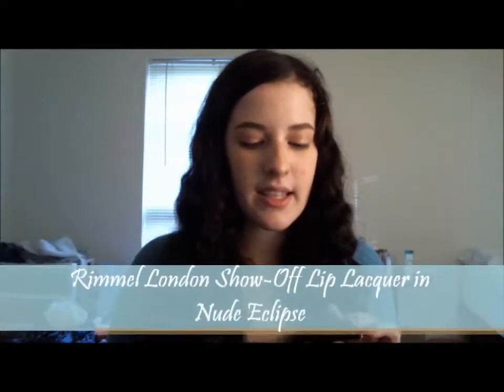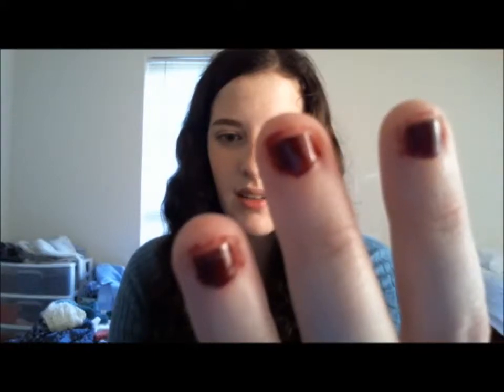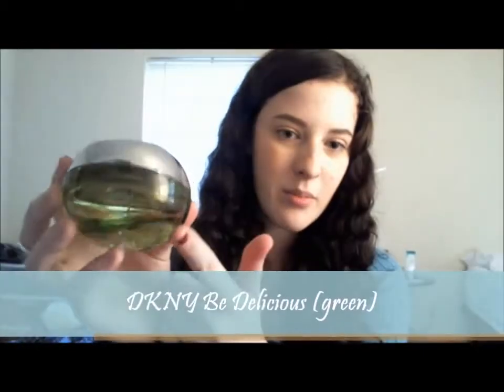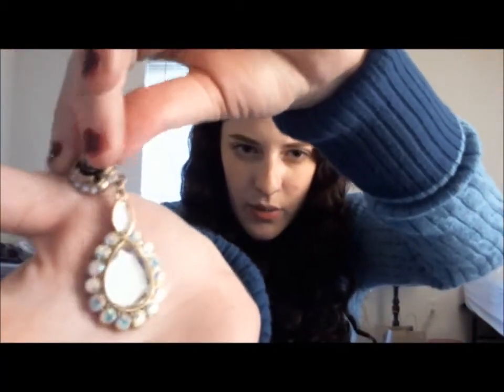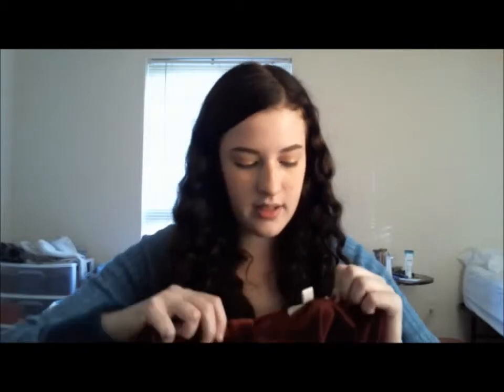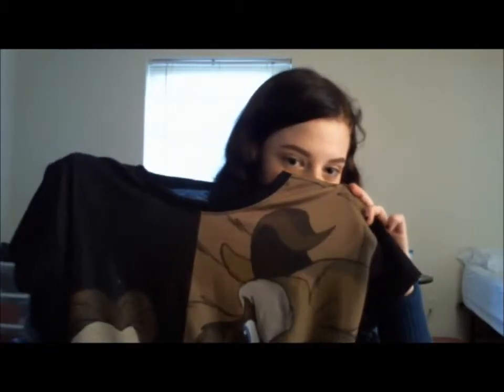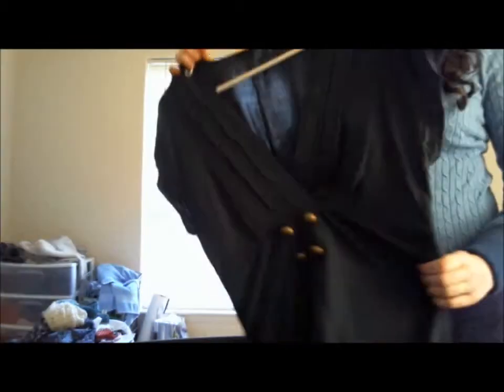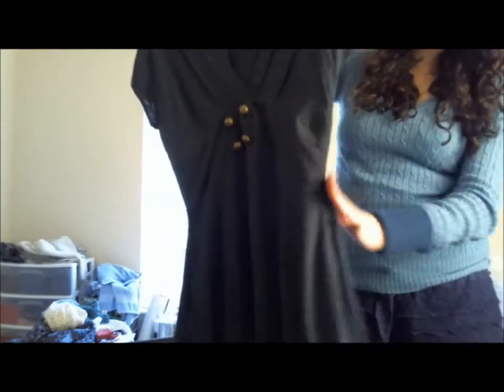Things I Loved in October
My Darlings, my darlings. October has up and passed us by! It really does not feel like November. Maybe it will all set in around Thanksgiving. These are my favorites from this month, and I am sorry that they are a little bit late! Be courageous and embrace some of the more luxe and bold things of fall: velvet, the color burgundy, and a wine lip. Surround yourself in fake (or real) furs, luxe fabrics, and feel free to mix metals to really heat up this chilly season!

Maybelline FIT Me Shine-Free Gel Stick Foundation, $7 (Drugstores)
CORRECTION: Revlon SuperLustrous Lipstick in Honey Bare, $5 (Drugstores)
Rimmel London Show-Off Lip Lacquer in Nude Eclipse, $5 (Walgreens ONLY)
Essie Bahama Mama, $8 (Drugstores. I find Target and Walgreens to have bigger shade selection)
DKNY Be Delicious (Green, 1.7 fl oz), $68 (local perfume counters)
Forever 21 Earrings, $5 (Sold Out, Forever 21)
Vintage Earrings, $10 (A Vintage Okracoke Island Store)
Fire Los Angeles Velvet Shirt, $17 (Sold Out, Belk)

** It would cost you less to go ahead and find a random clearance item under $7 to bump your cart up to $50+, because at $50 they give you shipping for free. So when I bought this dress, I also purchased their wind-up coffee mug for my boyfriend. He loves it, and I didn't have to pay a ridiculous $8 for shipping!